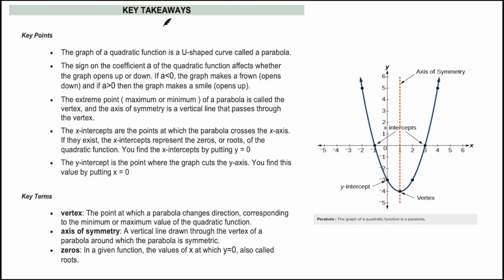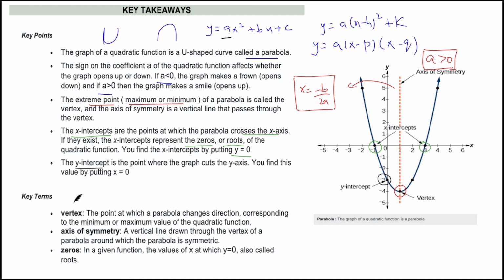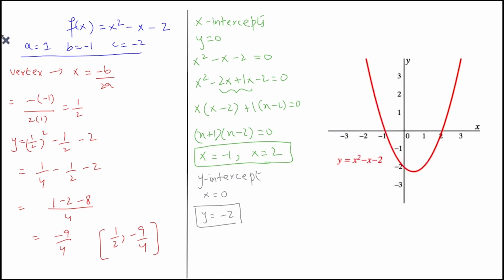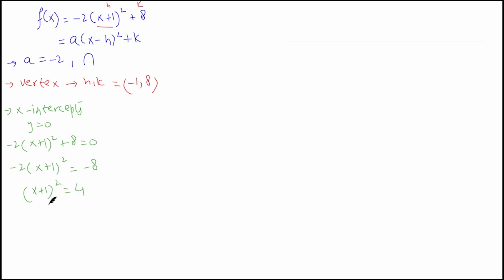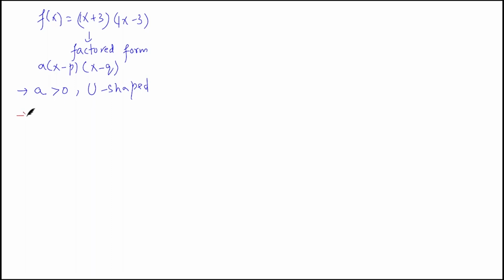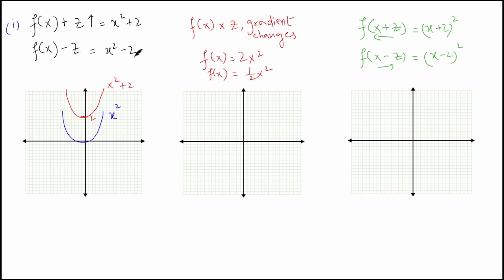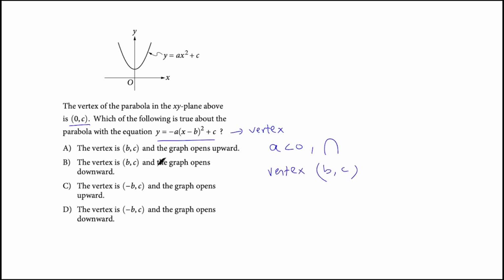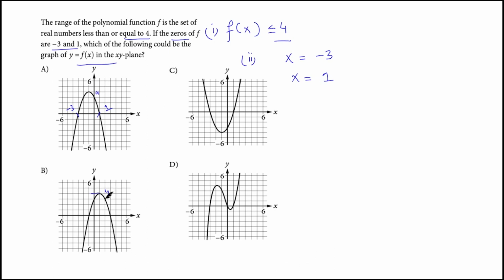Graphing Quadratic Equations